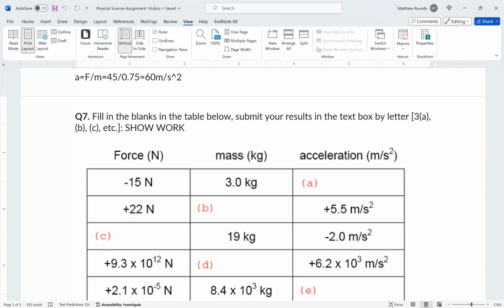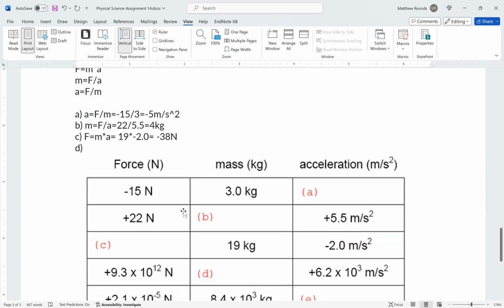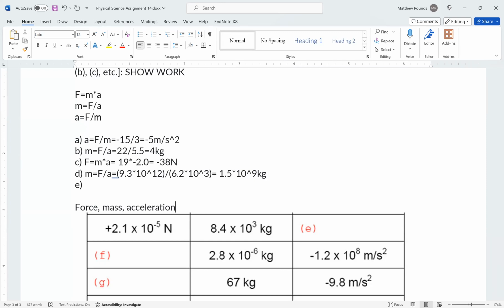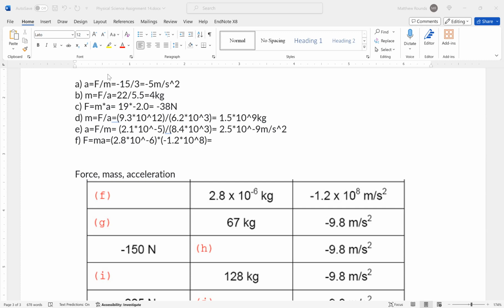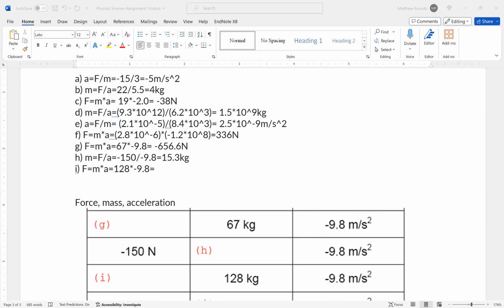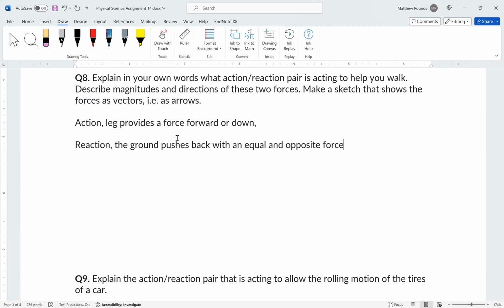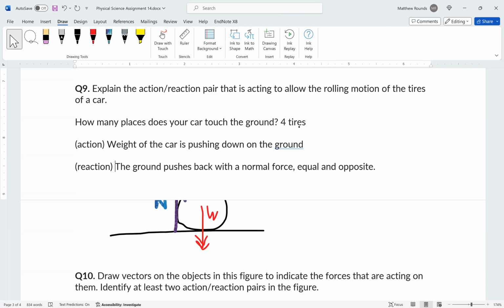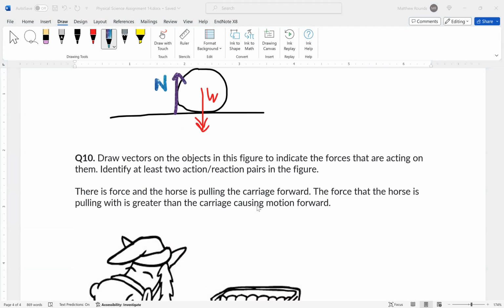High School Physical Science Lesson [2023-12-5 at 1pm MST Ivana D]